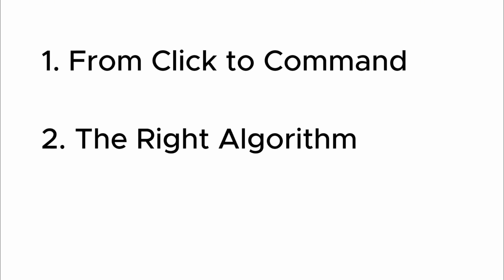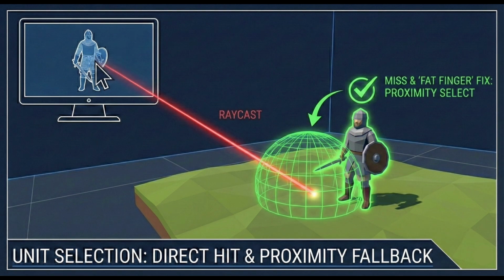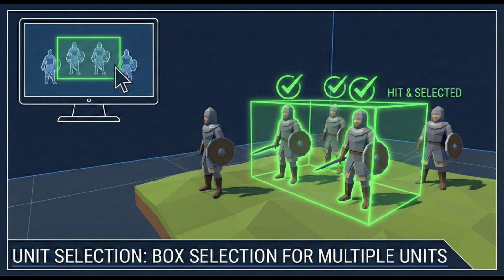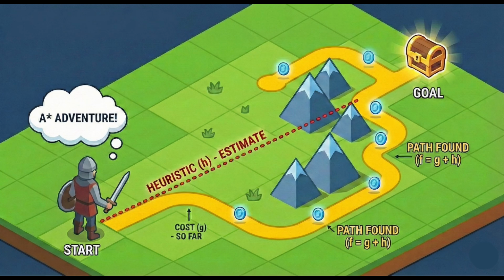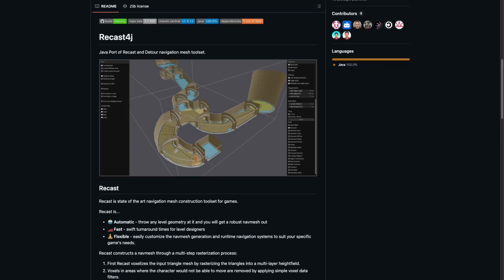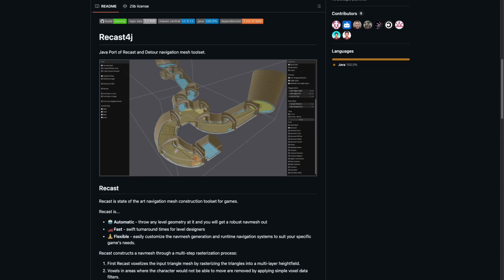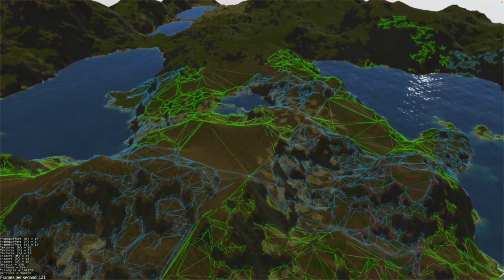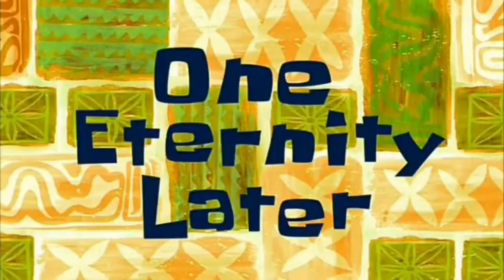DevLog #2 Pathfinding: From Mouse Clicks to NavMeshes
I thought moving a unit would be the "Hello World" of my RTS.

Unit pathfinding sounds simple: Click ground, move unit. But when you’re building a procedural world from scratch, noting is simple.

In this devlog, I descend into the madness of building a navigation pipeline that actually works. We aren't doing basic grid movement here. I’m ripping out the standard A* logic and implementing Recast4j to voxelize the terrain, handle water limits, and stop my units from walking through mountains—all without exploding the loading times (spoiler: I failed at first).

00:00 - 00:40 Intro
00:40 - 02:40 From Click to Command
2:40 - 03:30 Algorithm (A*)
3:30 - 7:26 Recast4J

Next Episode: The units can move, but now they all want to stand on the same pixel.